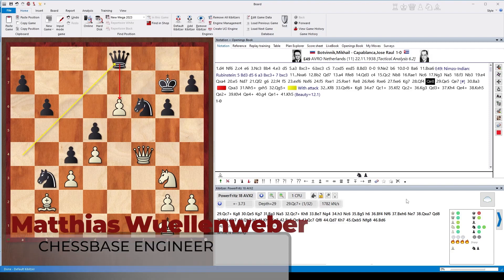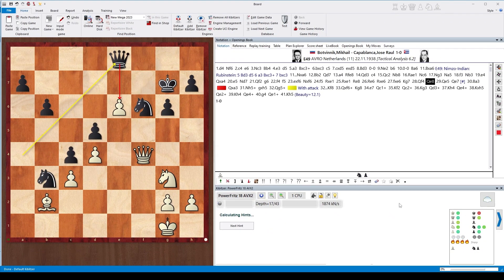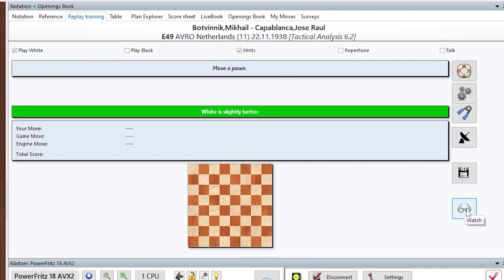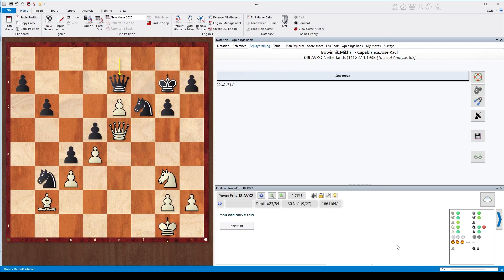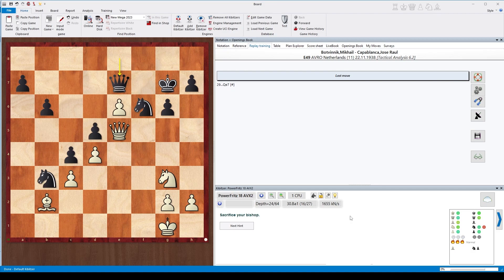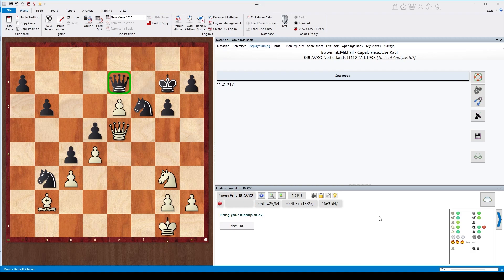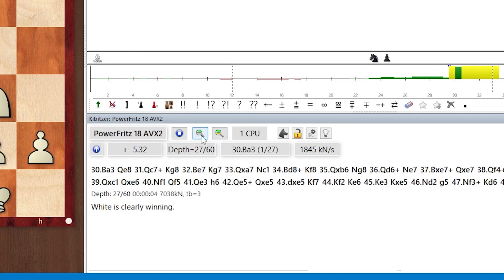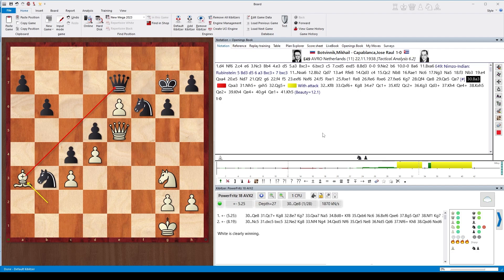The new "Hints" option for ChessBase 17! - ChessBase Help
🔽🔽🔽 ALL INFORMATION ABOUT CHESSBASE HELP 🔽🔽

CHESSBASE HELP

ChessBase programs are not toys! We have tips & tricks, help and tutorials ready.
With ChessBase Help, useful information comes to you as a video, no frills, and straight to the point.

You like the video? We are thrilled! It helps a lot if you leave a 👍 "Like", or even better, forward the video to someone who loves chess as much as you do 🤞!